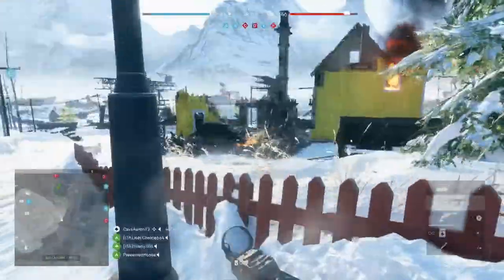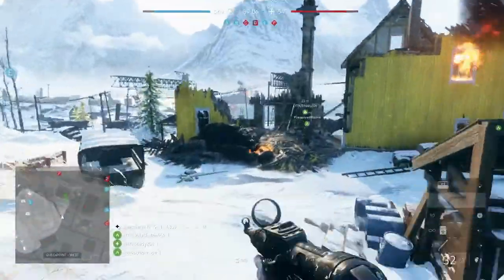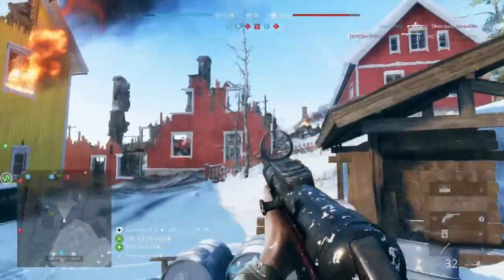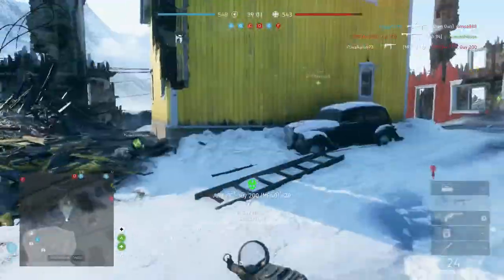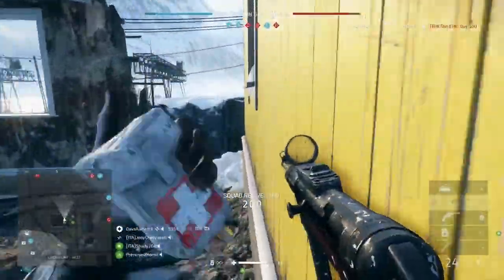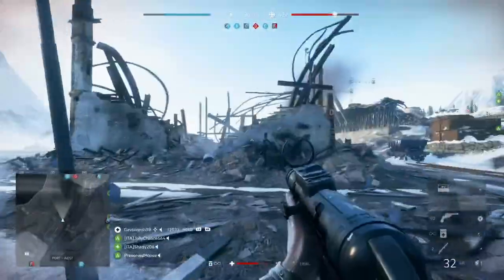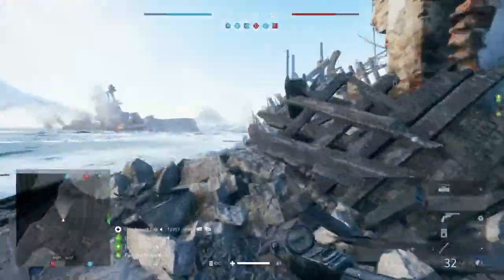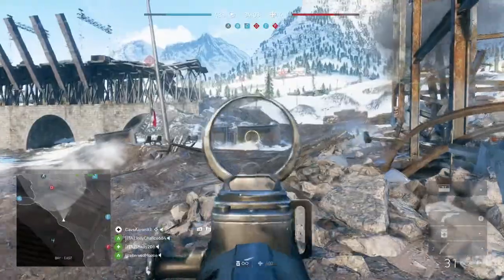Medic Class Buff? (My Thoughts) | Battlefield 5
Does the medic class need a buff in Battlefield V?